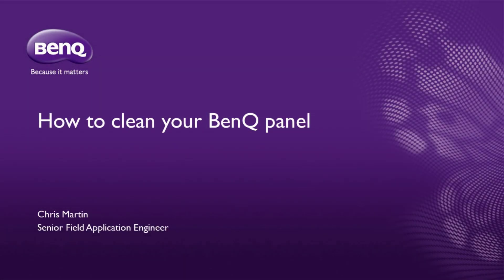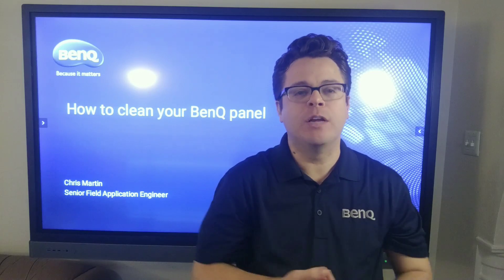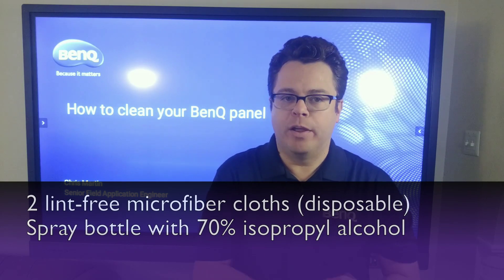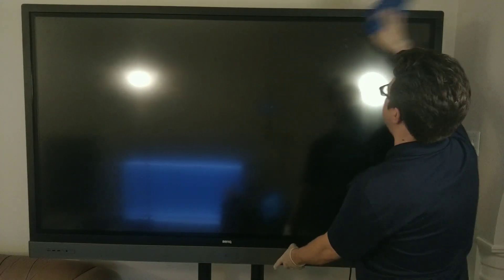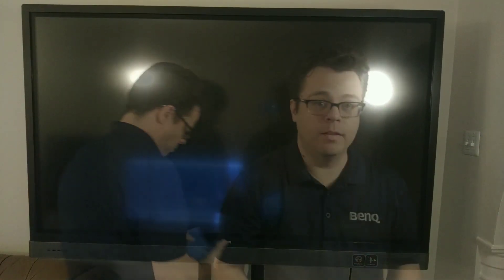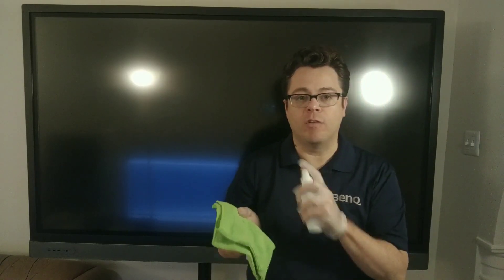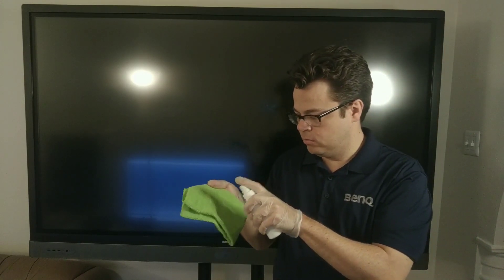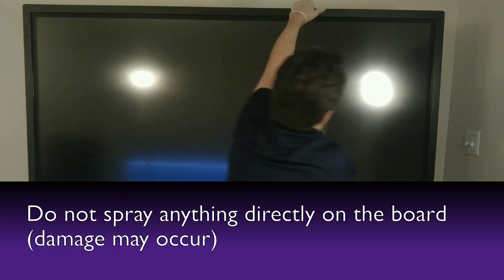BenQ Interactive Flat Panels: Cleaning Instructions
Proper cleaning is important to help keep your users safe and keep your BenQ interactive flat panel in good working order.  In this video, we share our manufacturer recommendation on how to clean your interactive flat panel.  Included in our discussion are the supplies needed, as well as helpful do’s and don’ts to ensure you get the most from your BenQ board.